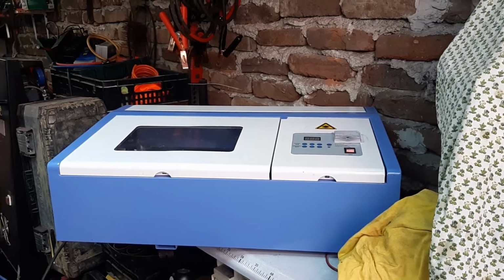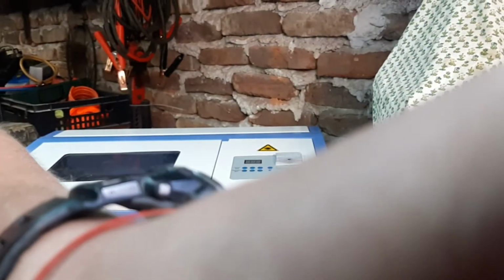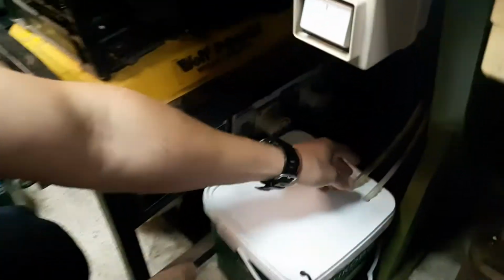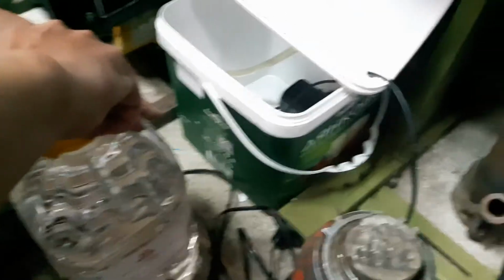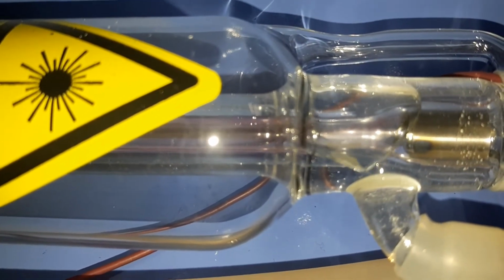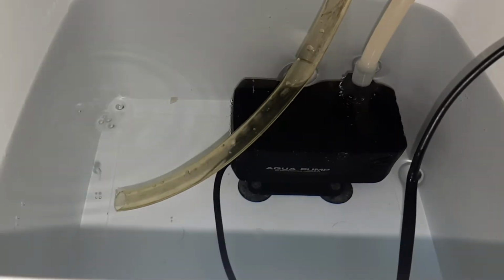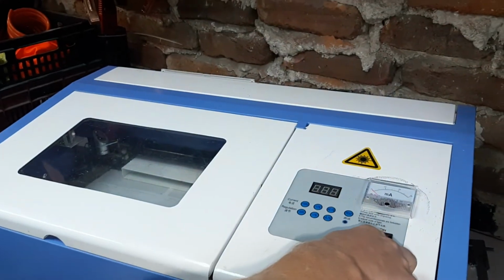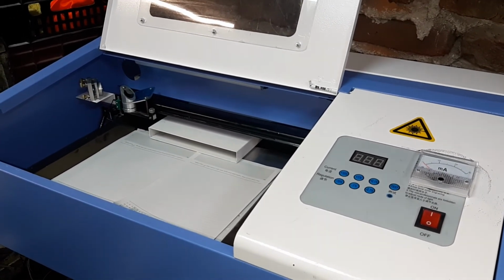k40 Laser Water Pump Installation